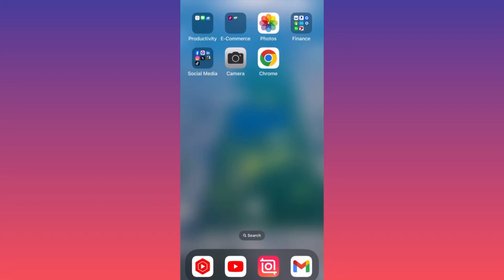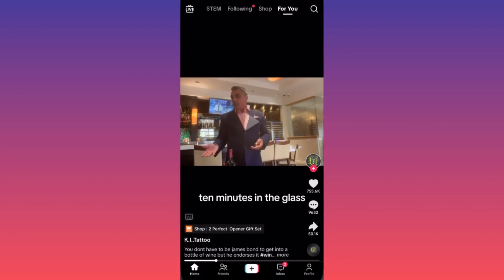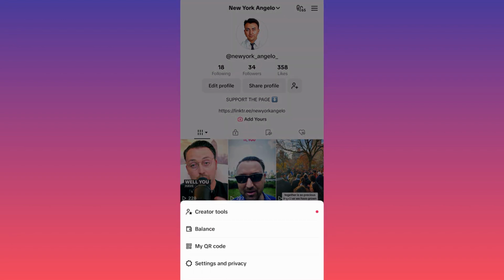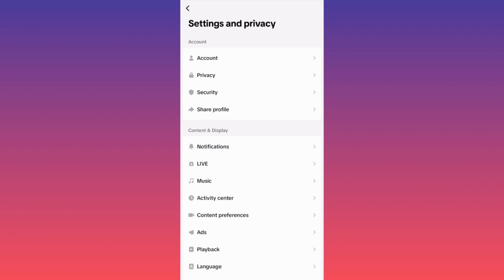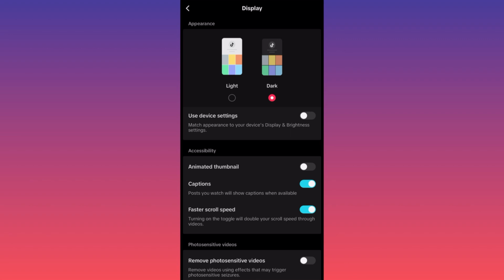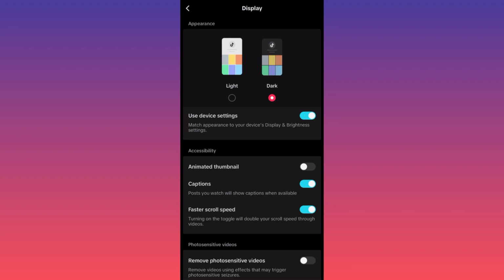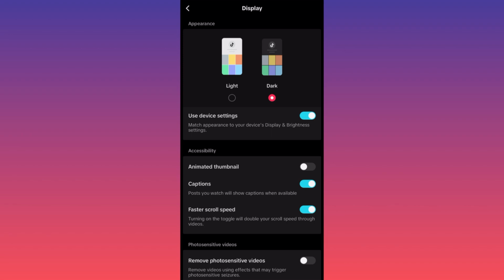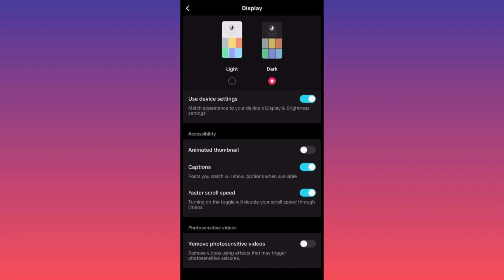How to Get Dark Mode on TikTok Tutorial (2024) Full Guide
This video will show you how to get dark mode on tiktok and how to get dark mode on tiktok iphone as we as how to get dark mode on tiktok android. To activate dark mode on TikTok, start by launching the TikTok app and navigating to your profile. Next, click on the menu icon located in the top right corner. Choose "Settings and Privacy" from the menu. Scroll down and select "Display." Here, you can toggle the switch to enable dark mode by tapping on "Dark." For convenient switching between light and dark modes without accessing TikTok settings, enable the "Use Device Settings" option. This way, if your device is set to dark mode, TikTok will automatically switch to dark mode to align with your device settings.

📚Elon Musk's Secrets to Success:

📚Maximize Results with GPT-3: